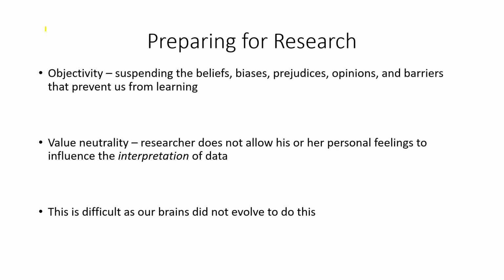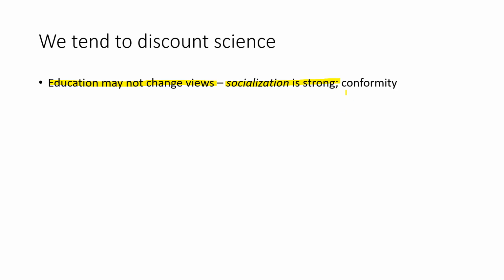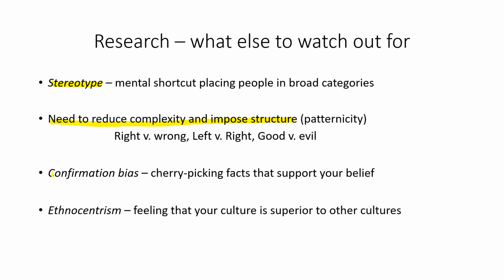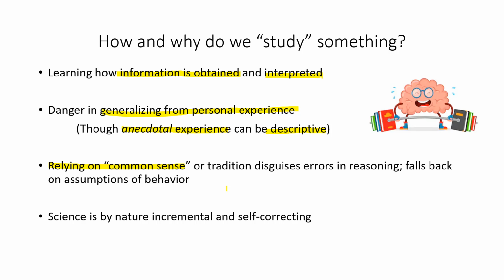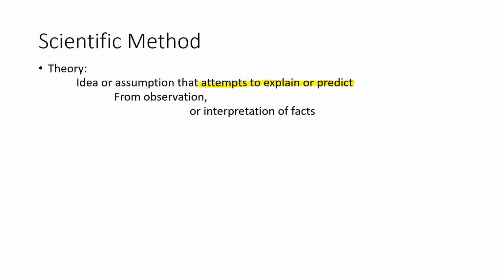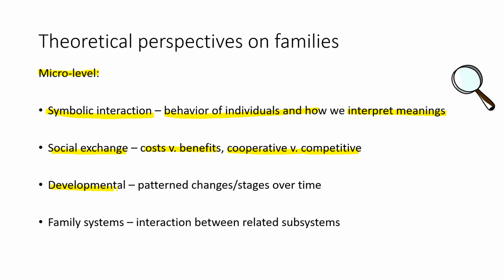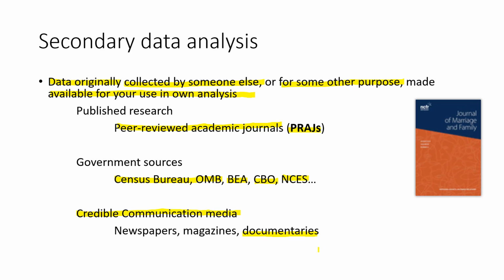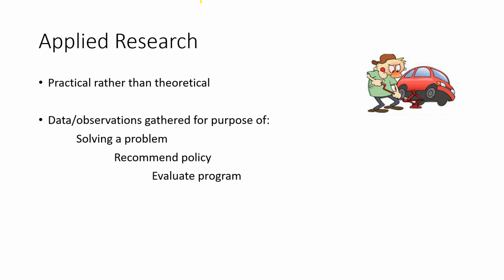VL2 Studying MF Sp21